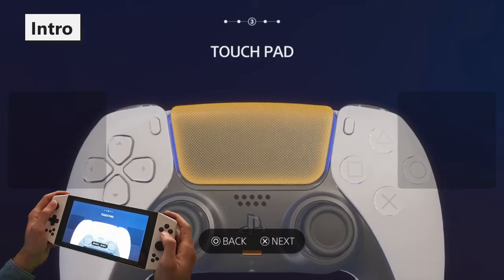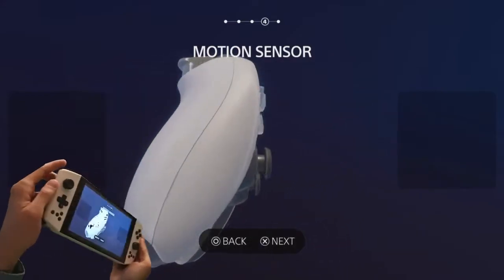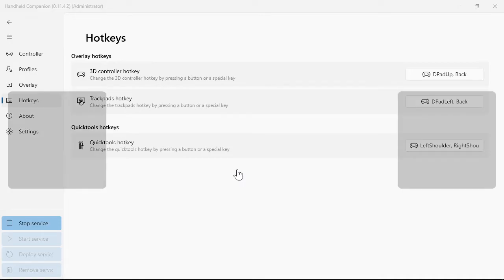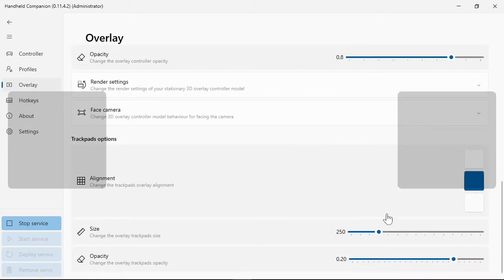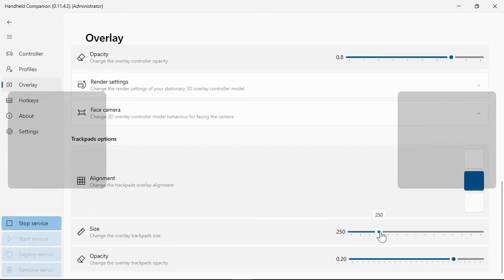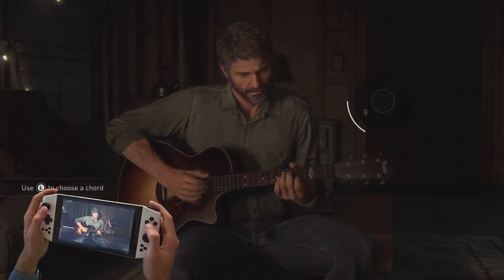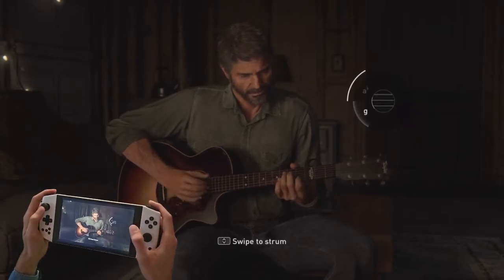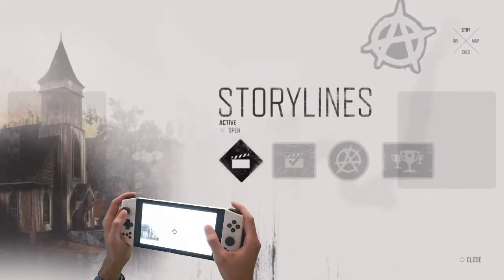PS Remote Play - Handheld Companion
Playstation remote play, Handheld Companion features:
- Virtual Touchpads
- Motion
- Gamepad

Ayaneo 2021 Pro, Playstation 5
Games: Astro's Playroom, The last of us part 2 and Days Gone

00:00 - Intro
00:43 - GUI - Configuration
01:51 - Gameplay - Touchpad
02:45 - Gameplay - Motion aiming